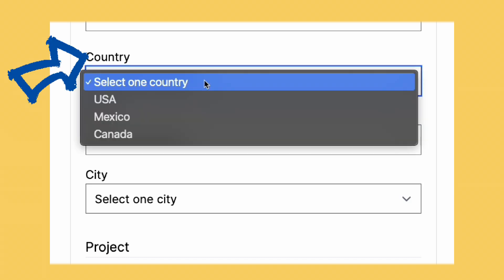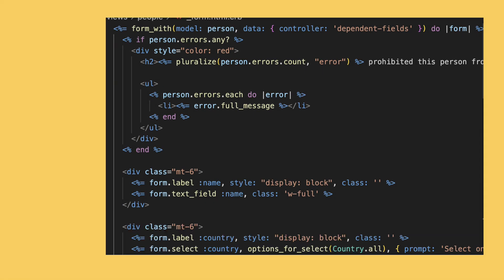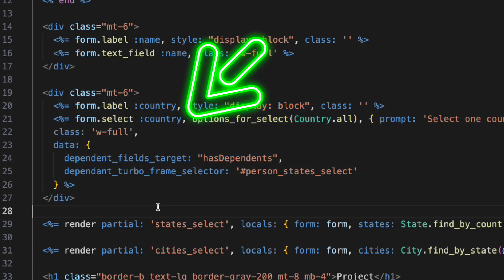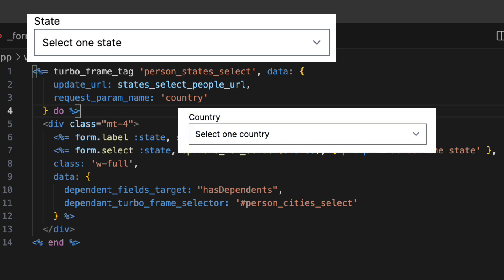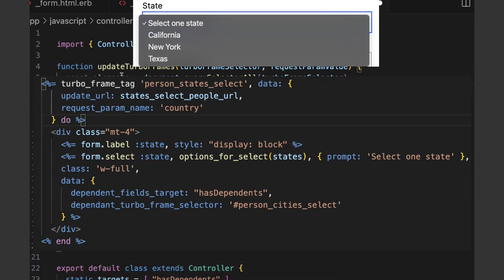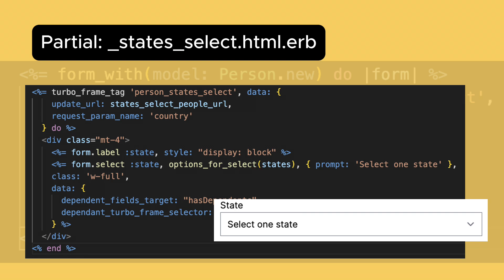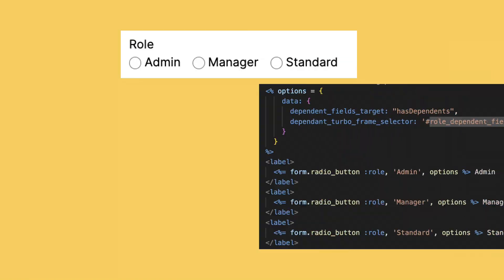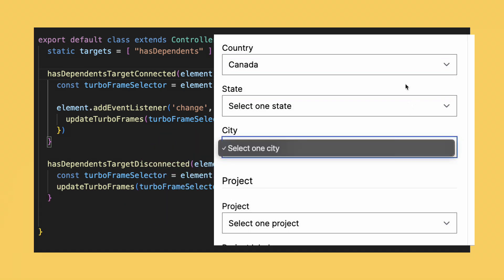Ruby on Rails Forms with Inline-Update Fields // Dynamic/Dependent Fields // Explanation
How to create dynamic form fields/sections in Ruby on Rails that automatically inline updates when a parent field changes!

Whether you're working with Country/State/City selects or any other parent-child field relationships, this clean and reusable solution will simplify your forms and enhance user experience.

0:00 - What we want to build
0:41 - Solution overview
1:19 - Form views code
2:26 - Stimulus Controller code
3:27 - Controller, Actions and turbo stream Views code
4:53 - Edge case for nested fields
5:25 - Conclusion

# Be aware that the turbo stream view/response is not 100% valid but works